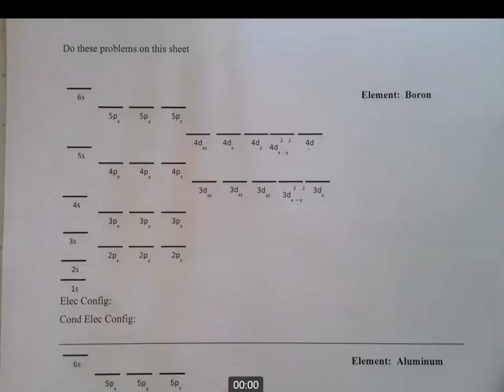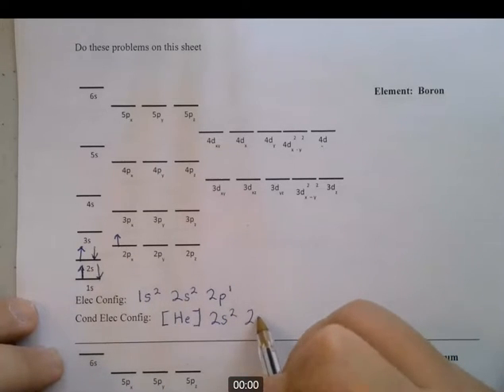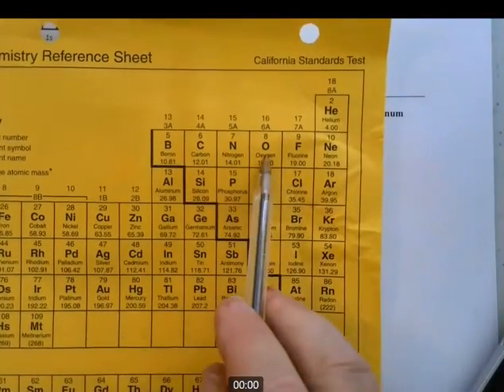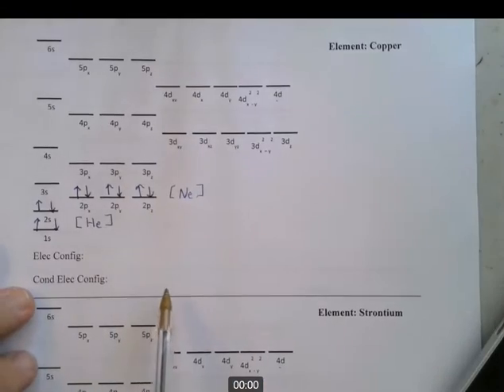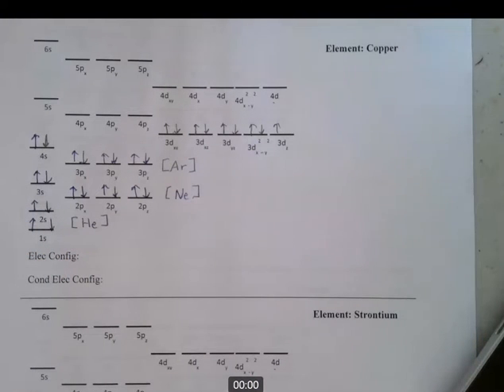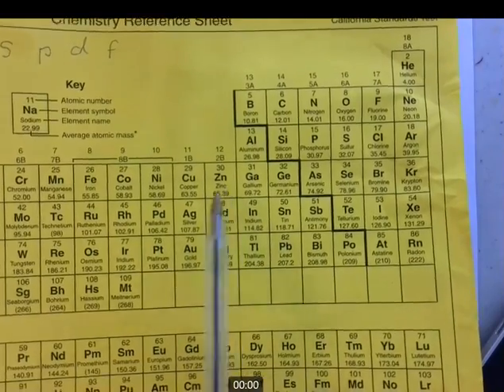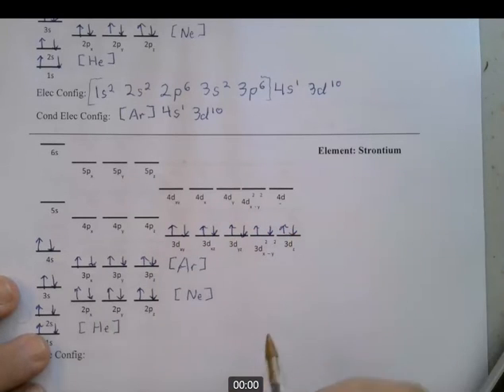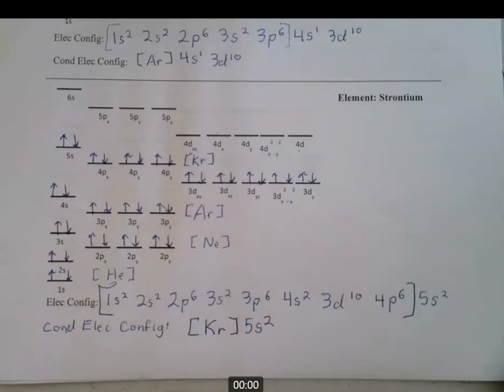Day 58 Aufbau Part 2